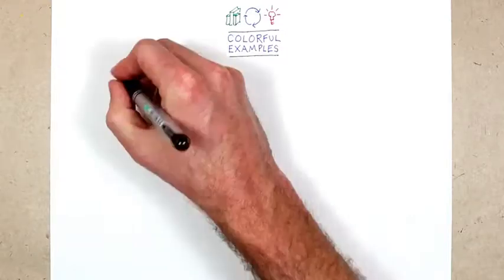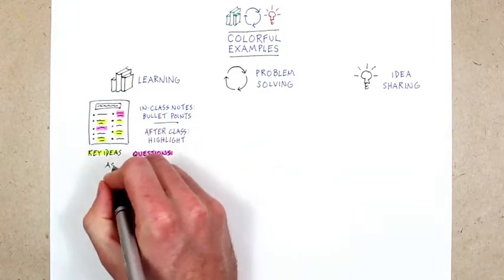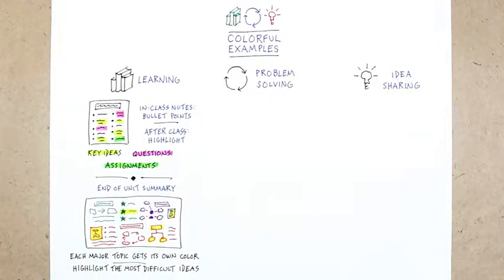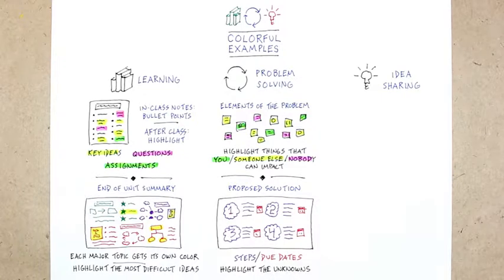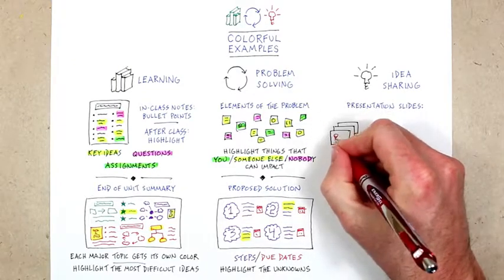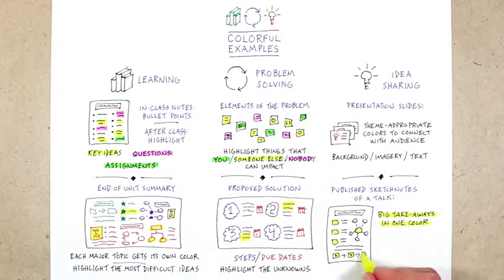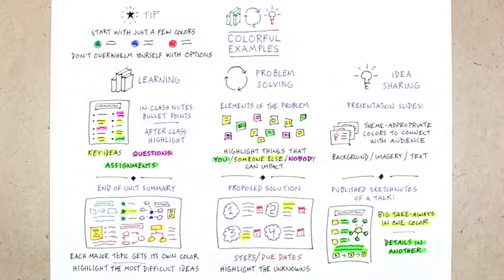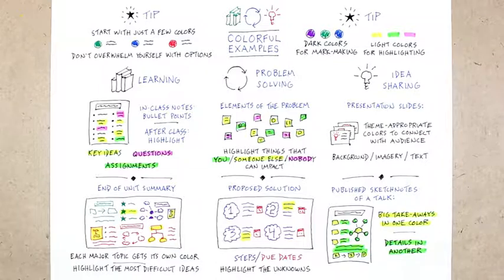5 3 Colorful Examples